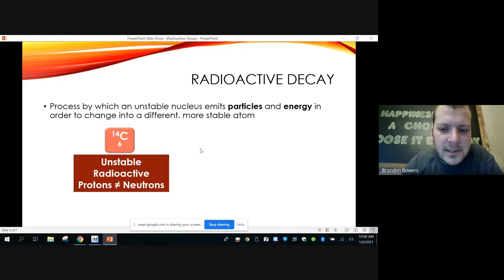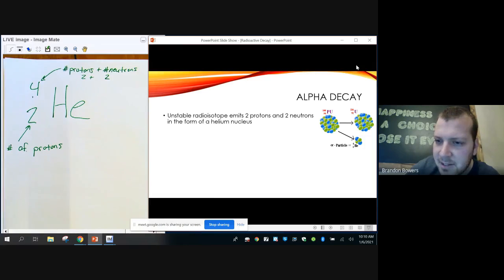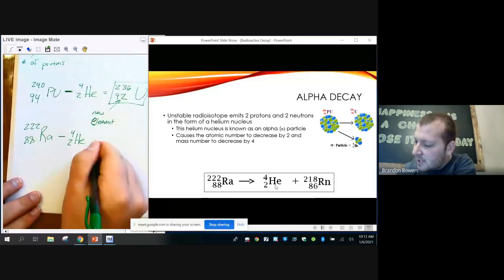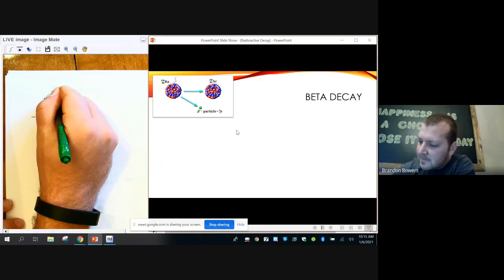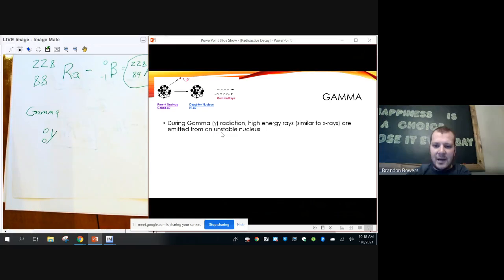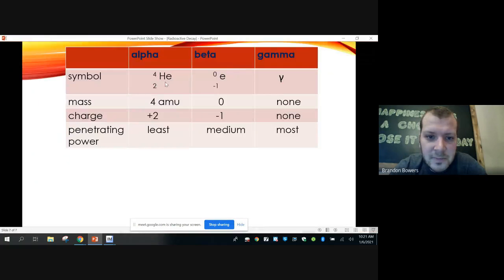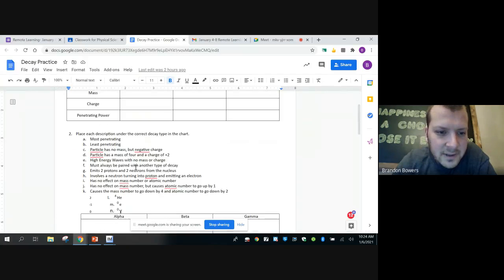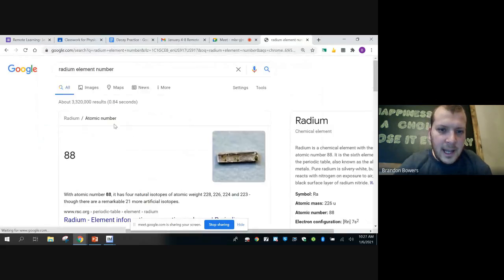January 7, 2021 Physical Science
mkv-yjrr-xom (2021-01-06 at 07:05 GMT-8)